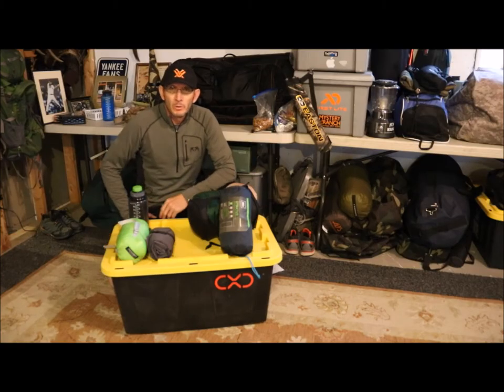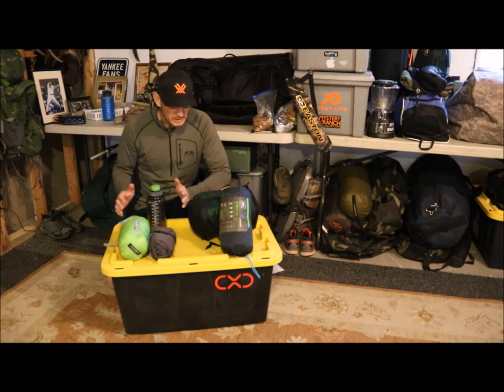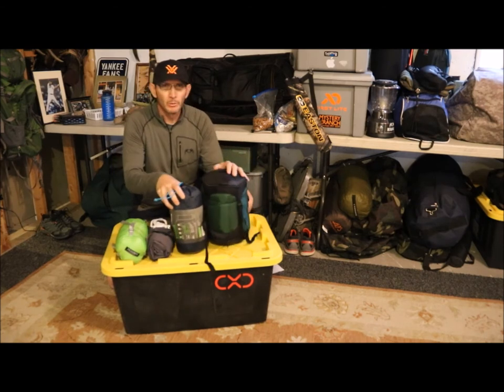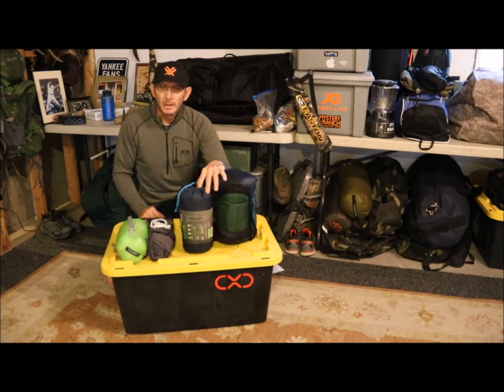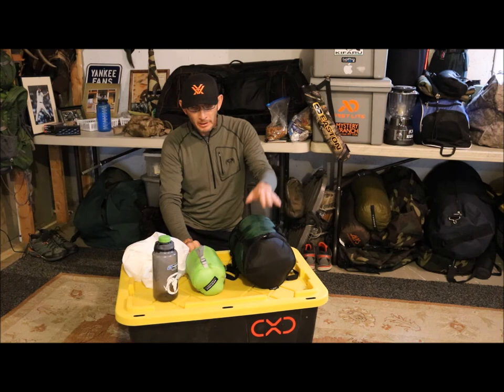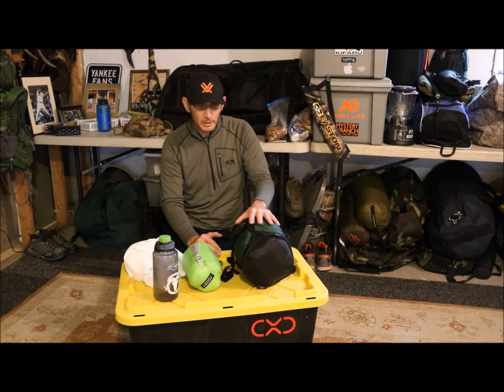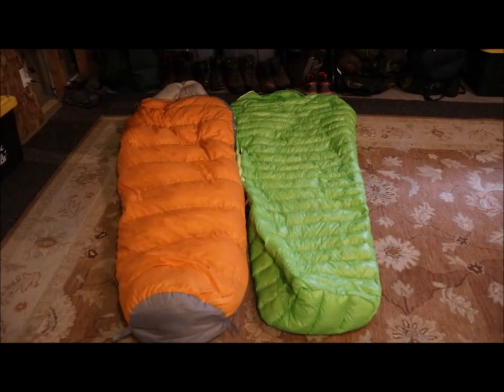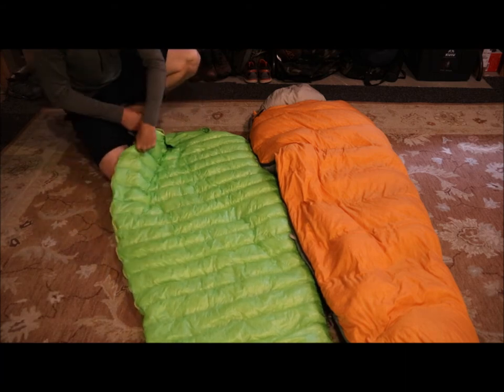3t Outdoors Backcountry Hunting Sleeping Pads & Bags, Aegis, Klymit, Kelty